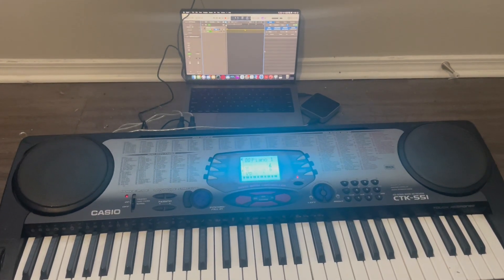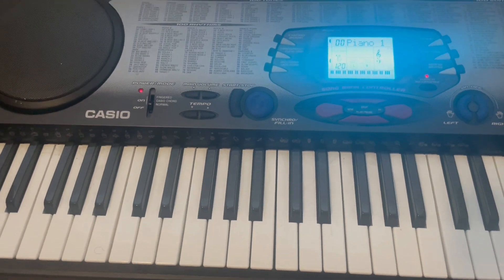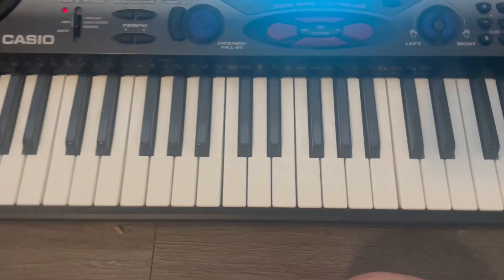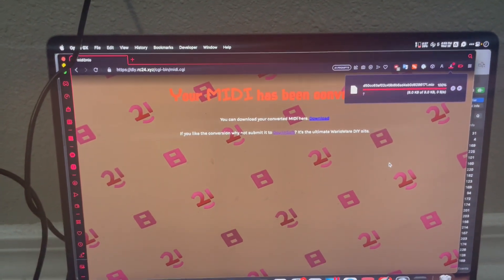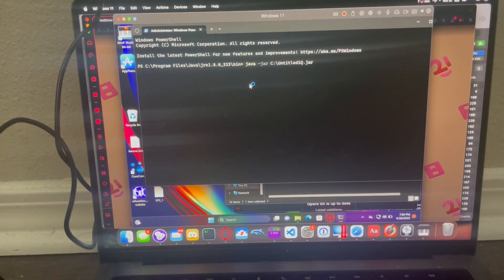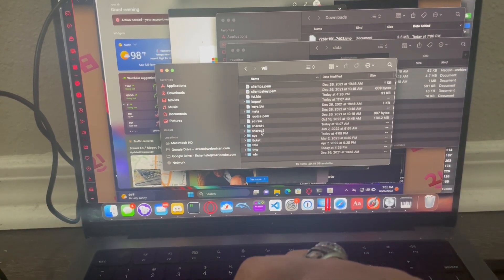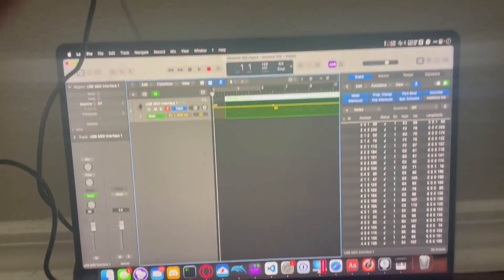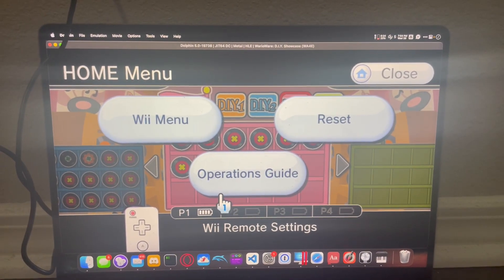Converting Music from a Piano to WarioWare DIY record format using midi2mio which is now web based